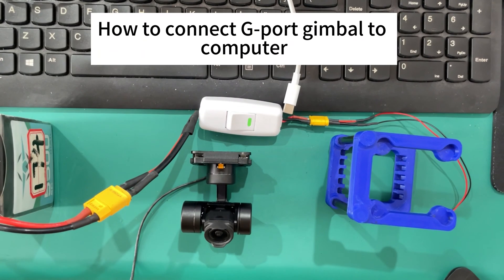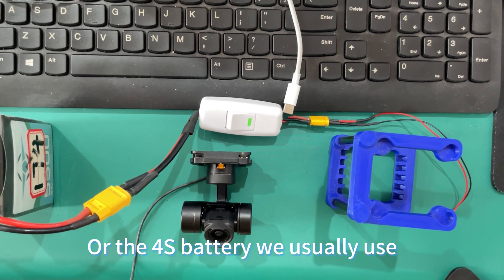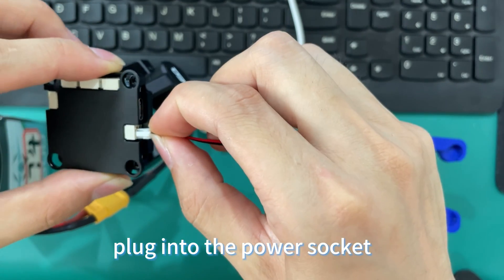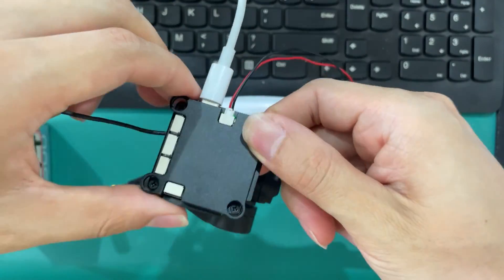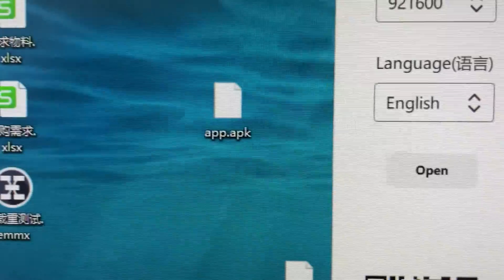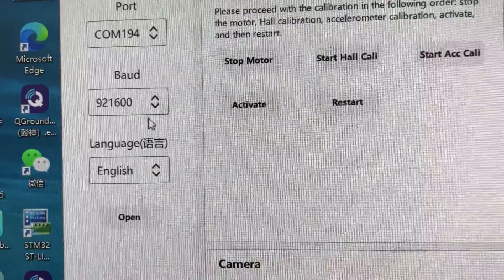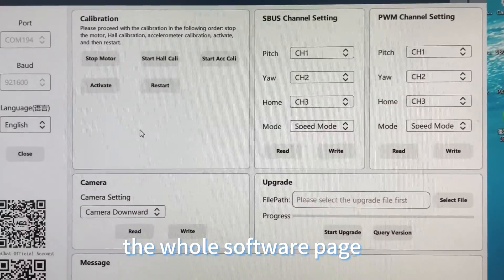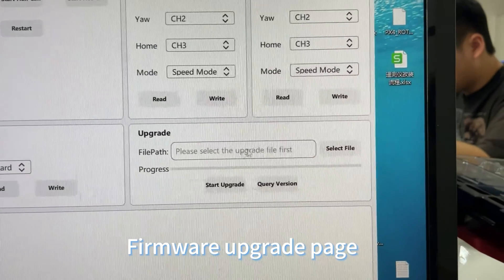How to Start G-Port Gimbal?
This video will talk about how to start setting parameters after you get the G-port gimbal.
If you do not have G-Port Assistant software, you can contact customer service to geti it.

If you are using Windows but cannot install or use the Assistant software, you can check whether your computer is missing a driver.